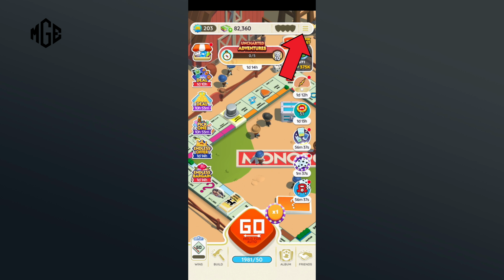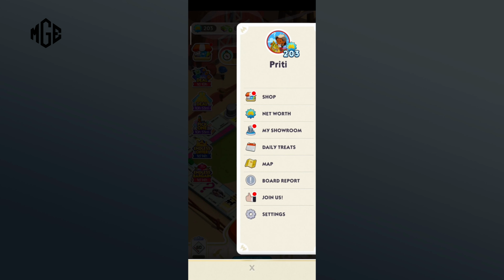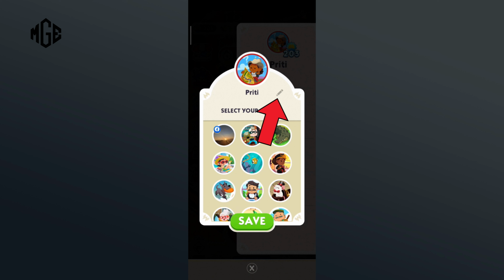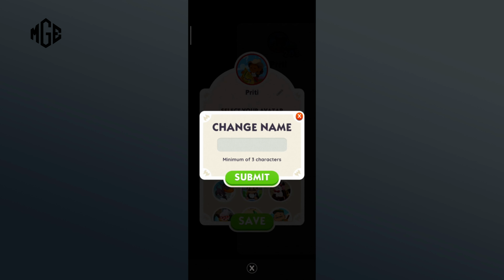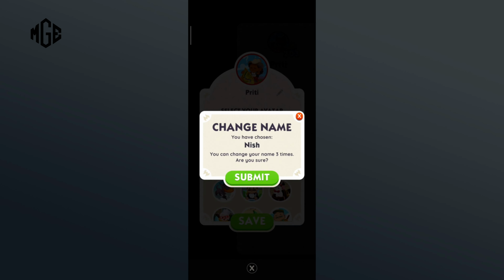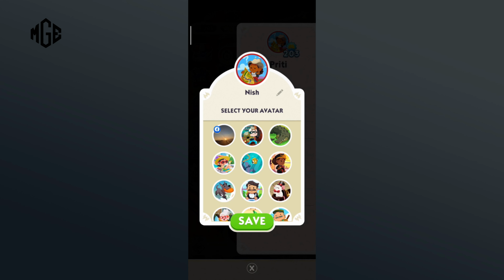How to Change Your Name in Monopoly Go? 2023 (Quick & Easy)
Personalize your Monopoly identity! This tutorial guides you through the steps to change your name in Monopoly Go. Whether you want a fresh start or a creative twist, learn how to update your in-game name. Watch and make your mark in the Monopoly Go world with a new name!